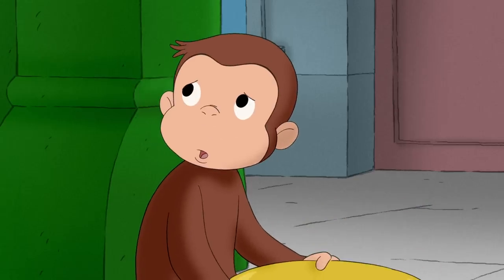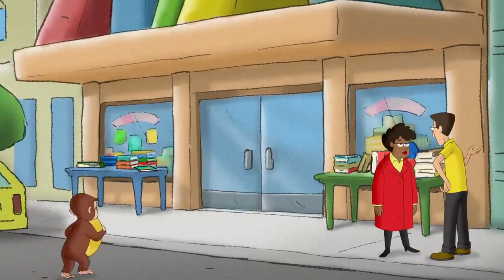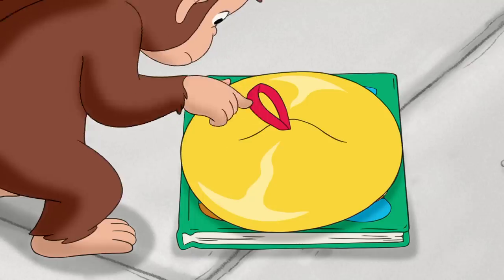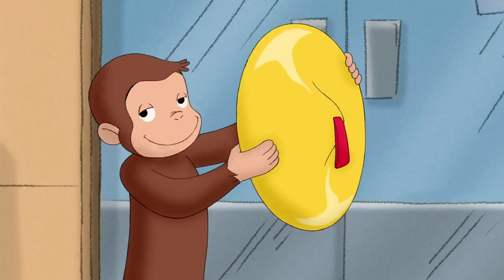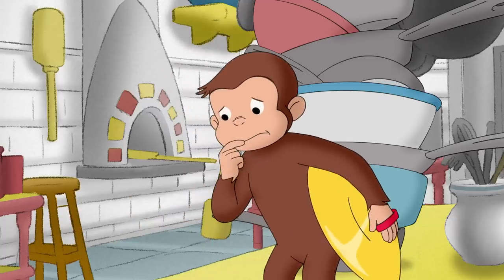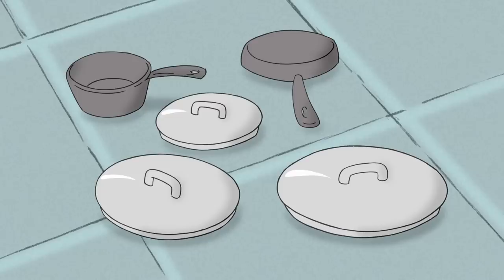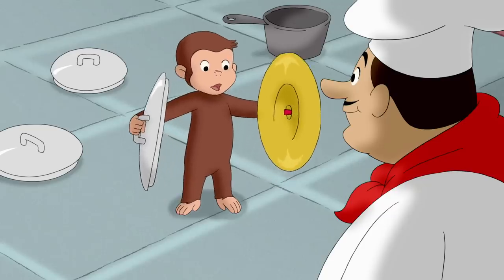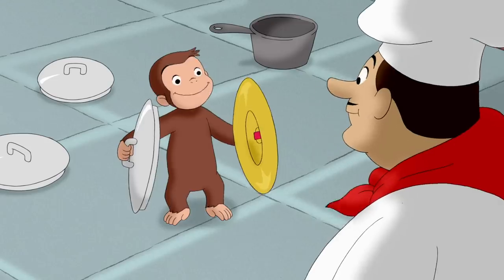Curious George 🐵 George's New Sound 🐵 Kids Cartoon 🐵 Kids Movies 🐵 Videos for Kids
George accidentally loses one of the cymbals. Can George find a replacement for it in time for the big breakfast with the firehouse band?

Clip from Season 10, Episode 3 - George's New Sound: The firehouse band practices for its annual pancake breakfast.